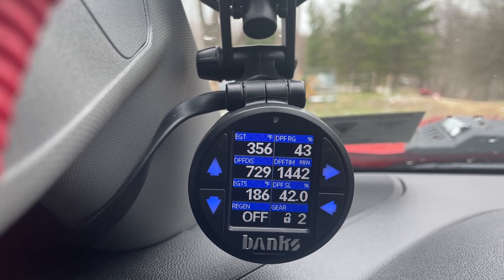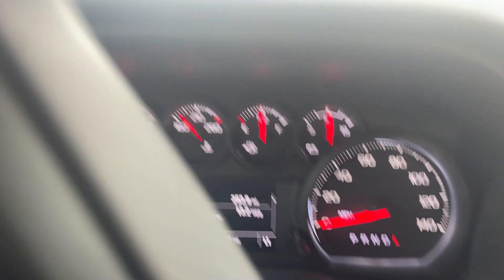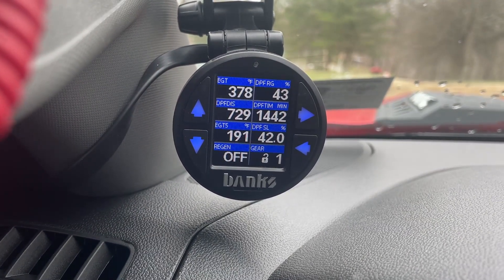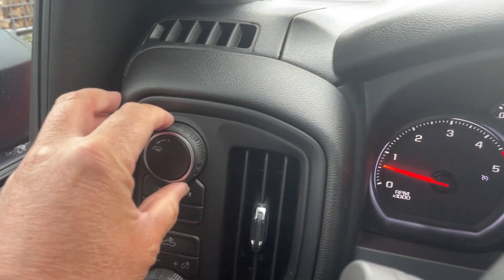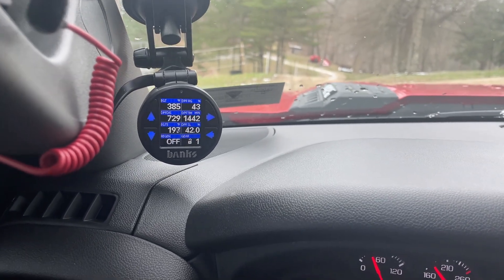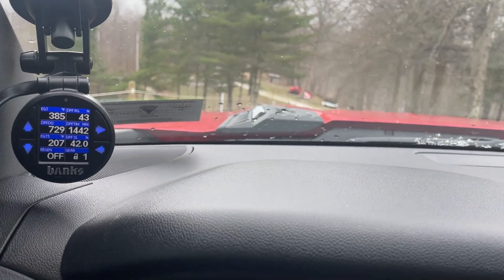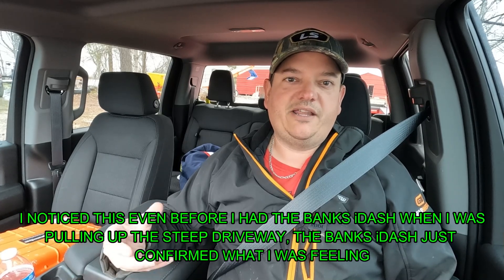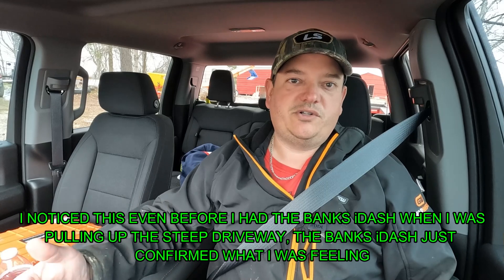My Brand New 2023 Chevy Silverado Won't Shift Into First Gear #276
Brand New 2023 Chevy Silverado Won't Shift Into First Gear. I think this is perfectly normal because when you have the truck in tow haul mode it will go all the way down to first, or when you manually sift it. These new diesel trucks have so much torque if you started in first it would easily spin the tires. Between Starting in second and torque management it makes the driving experience a little more tame. Let me know if you have the same characteristics or have noticed this in the comments below.

Equipment List
EastonMade 9-16 Commercial Wood Splitter
Eastonmade STK24 Firewood Conveyor
Kubota M6060
Echo CS-590 Timberwolf
Echo CS-346
Dewalt 20Max Grease Gun
MTL Grapple